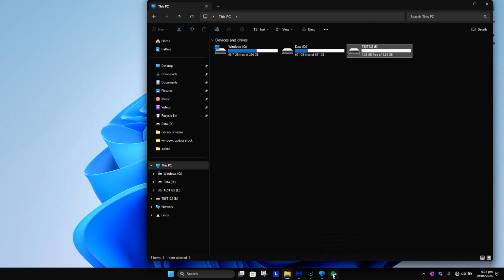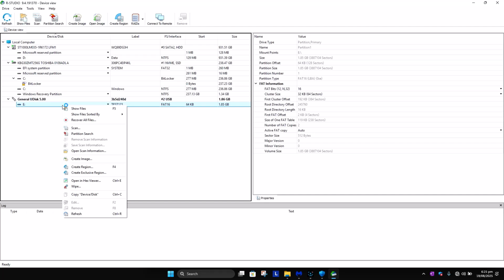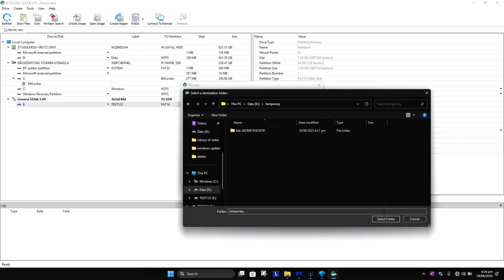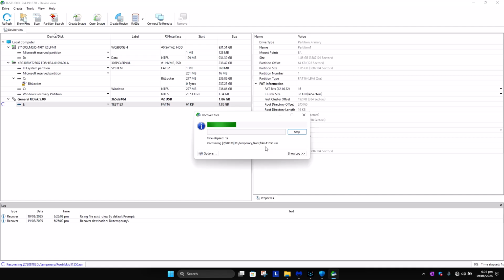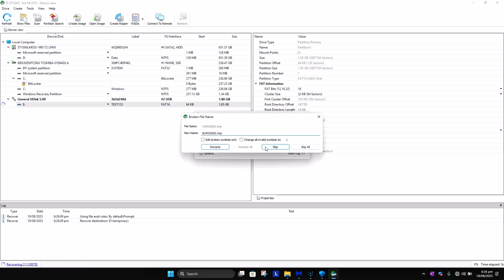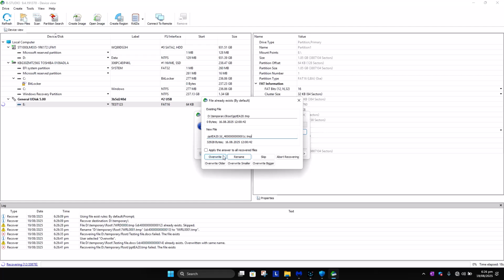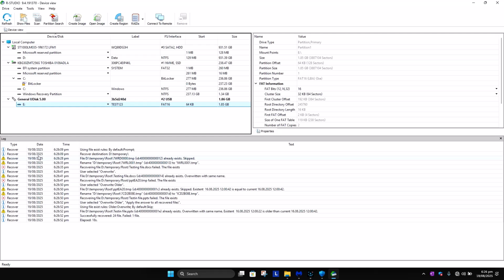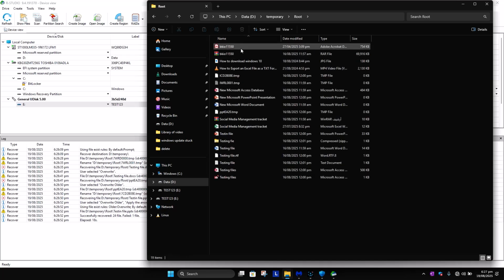How to recover data from a hard disk using R studio recovery!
In this video I will show you how you could recoer any kind of data from a hard disk using R studio recovery!